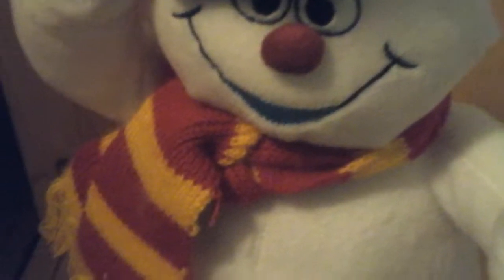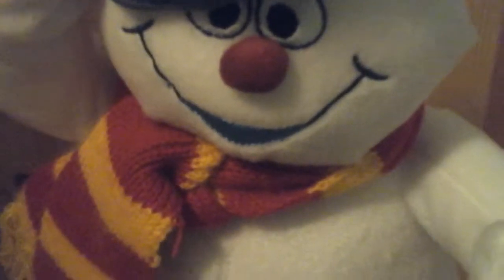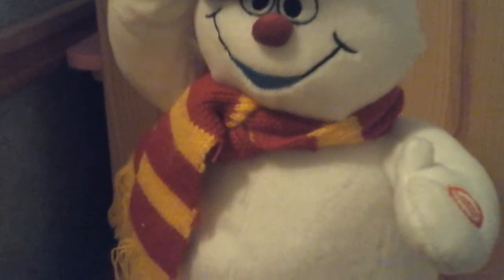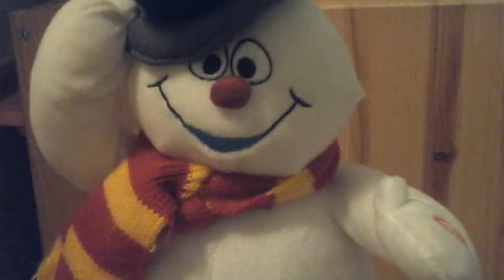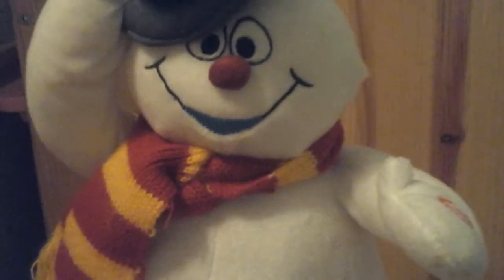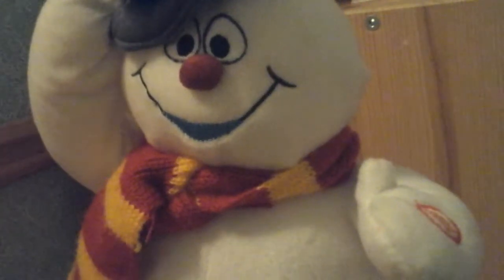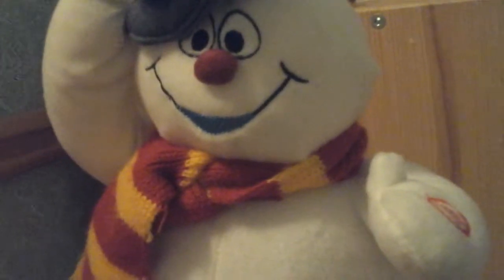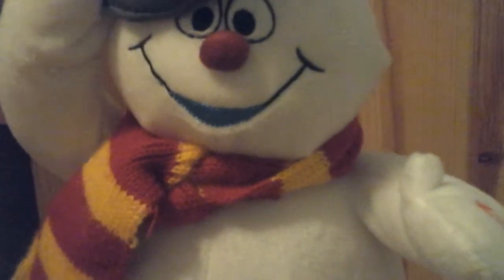Animated Singing Frosty The Snowman I Santa Reviews